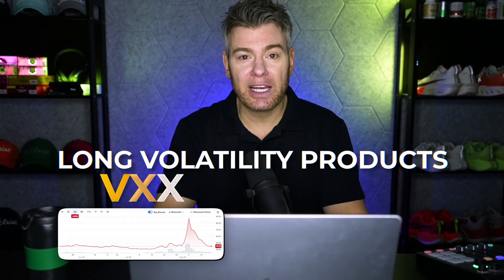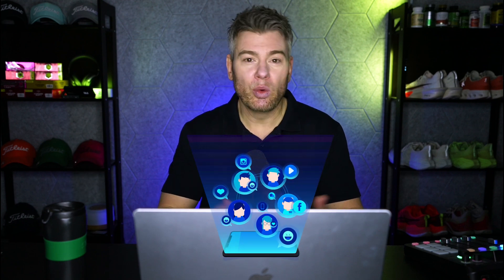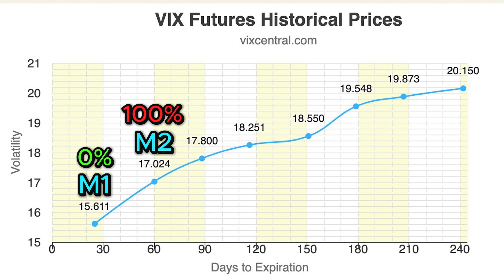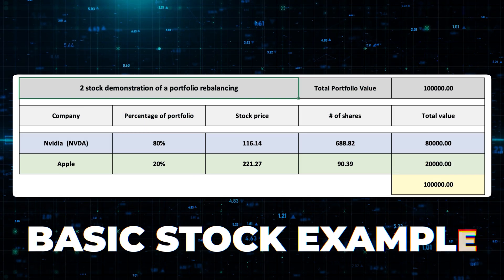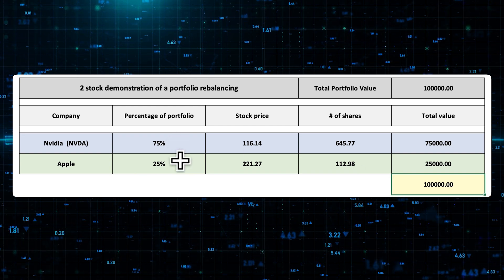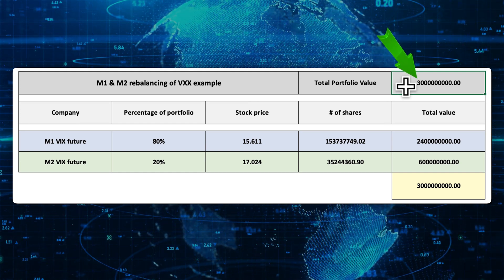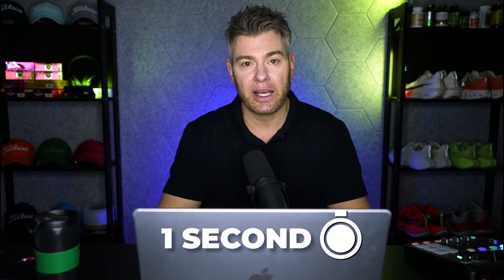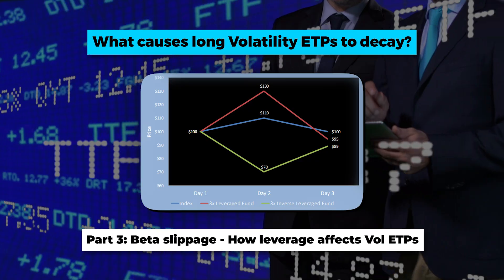Why do Volatility ETFs Decay? VIX Futures Rebalancing Myth Debunked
Debunk the myths of volatility ETFs like VXX and UVXY in this essential video! Learn why daily rebalancing doesn’t cause their long-term decay and uncover the real drivers behind their price movements. Perfect for volatility traders aiming to profit from shorting ETFs. Part 1 of a 3-part series—watch to master VIX Futures and boost your trading edge! Join our VTS Community at vixcentral.com for more.

Brent Osachoff